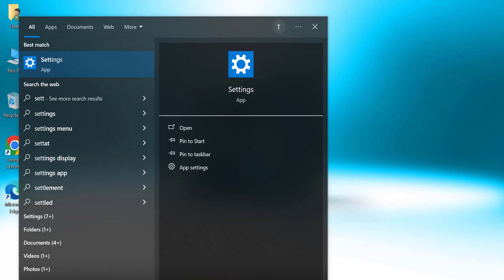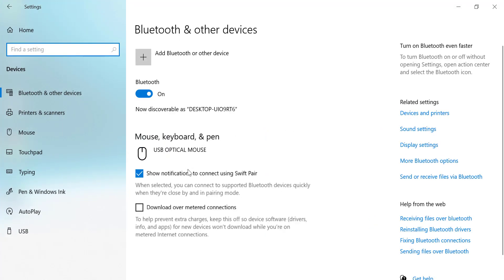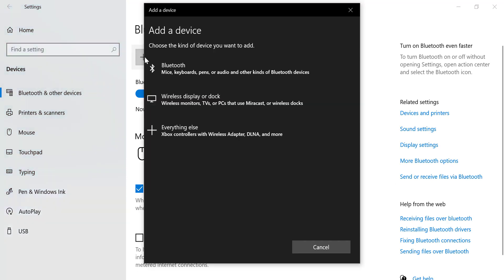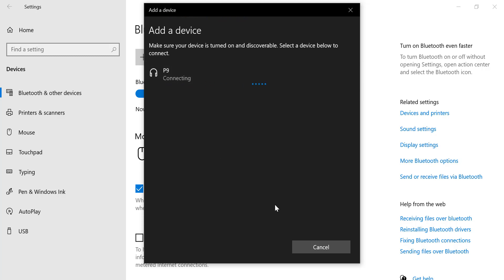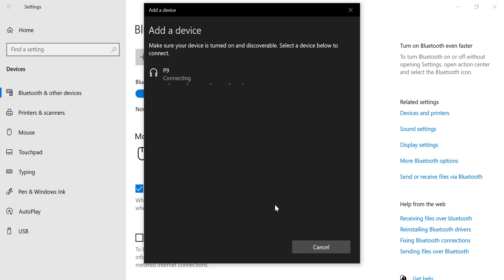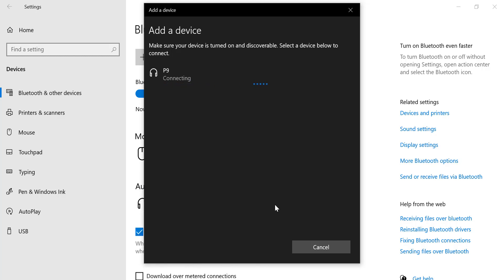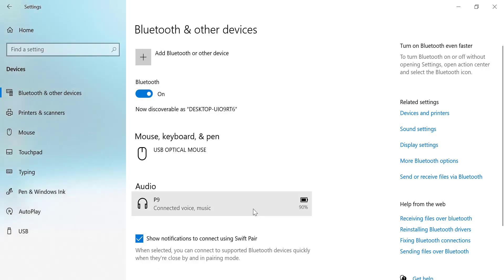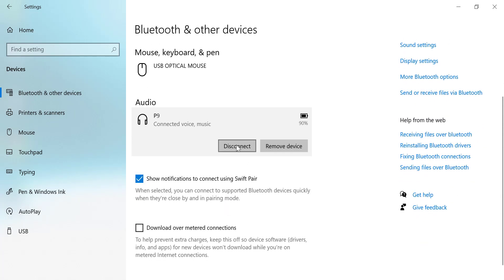How to Add Bluetooth Headphones to a Windows 10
Welcome to our comprehensive guide on pairing Bluetooth headphones with Windows 10! In this step-by-step tutorial, we'll walk you through the easy process of connecting your favorite wireless headphones to your Windows 10 PC.

From navigating the Bluetooth settings to troubleshooting common connection issues, this tutorial covers everything you need to know to seamlessly integrate your Bluetooth headphones with your Windows 10 device. Whether you're new to Bluetooth connectivity or just need a refresher, our clear instructions and troubleshooting tips will help you get your headphones up and running in no time.